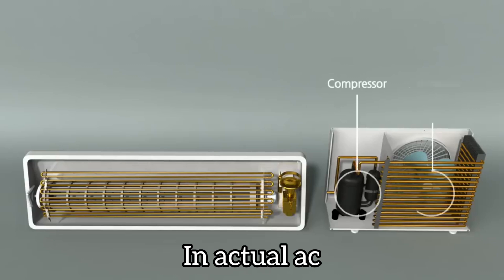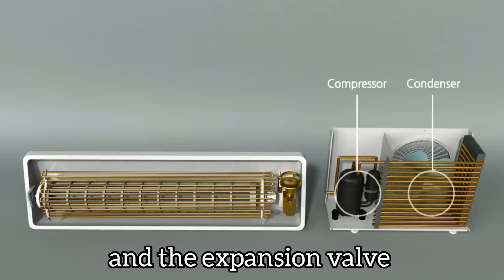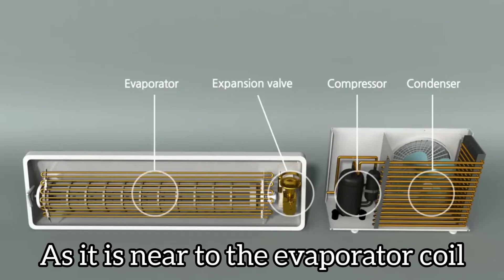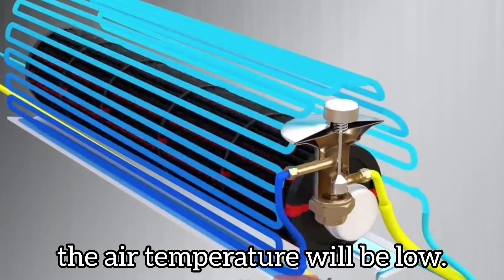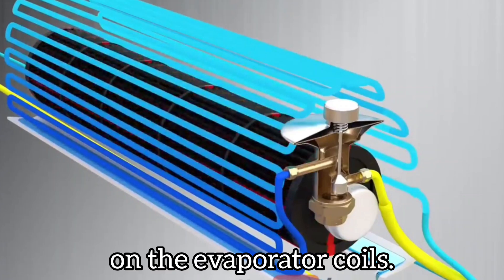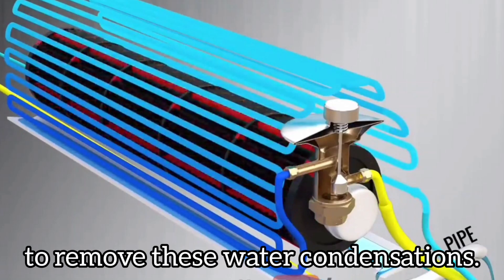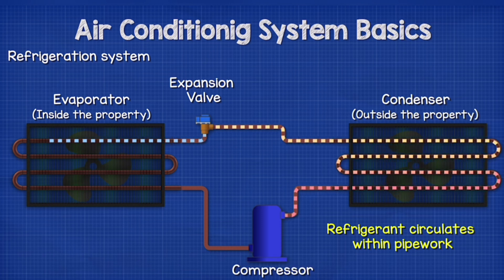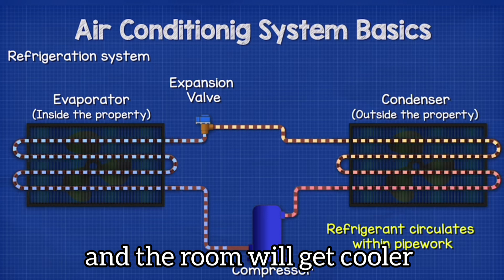Air Conditioner (AC) - Jacob and pavan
Air Conditioner (AC) working